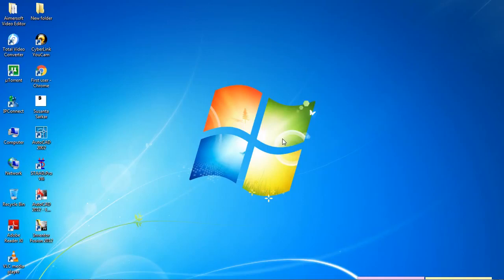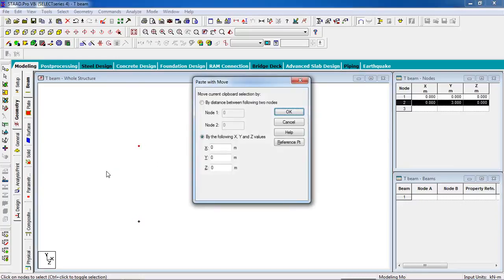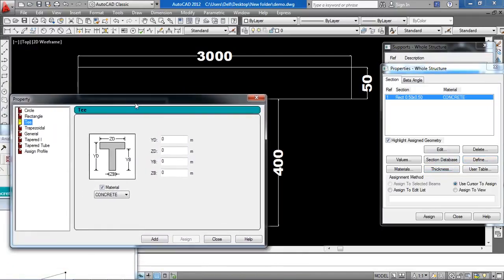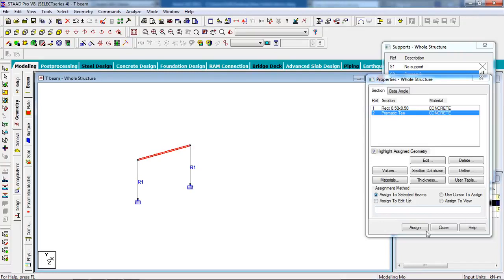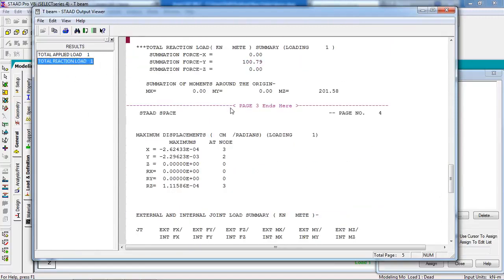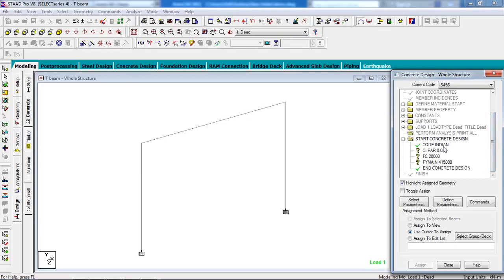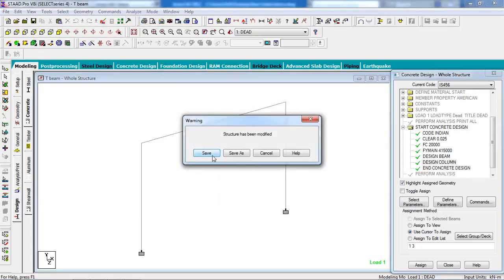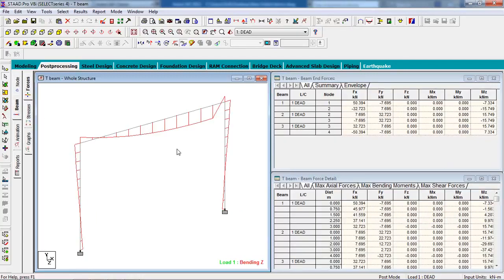Design of RCC T BEAM STAAD Pro Tutorials DAY_14 TAMIL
STAAD or (STAAD.Pro) is a structural analysis and design software application originally developed by Research Engineers International in 1997. In late 2005, Research Engineers International was bought by Bentley Systems.

STAAD.Pro is one of the most widely used structural analysis and design software products worldwide. It supports over 90 international steel, concrete and timber design codes.